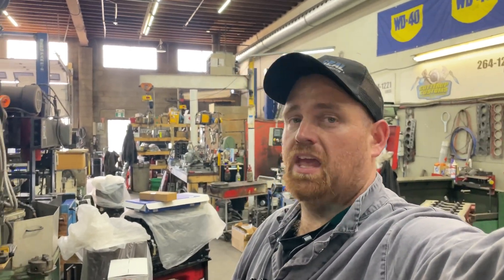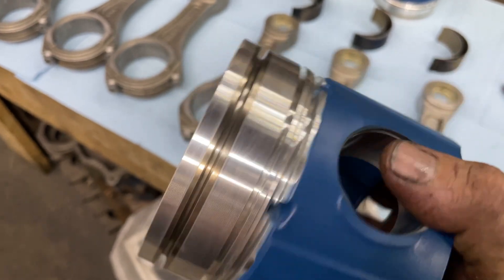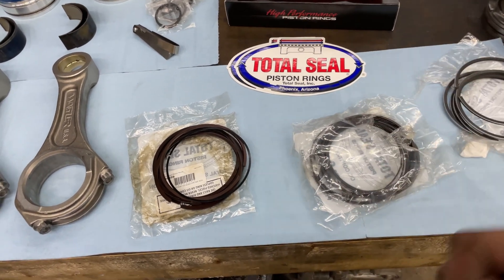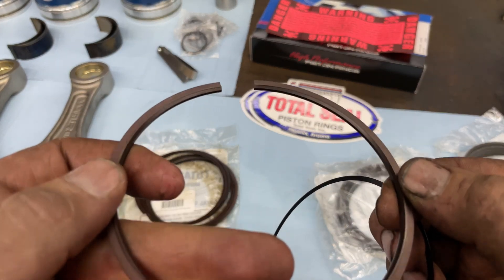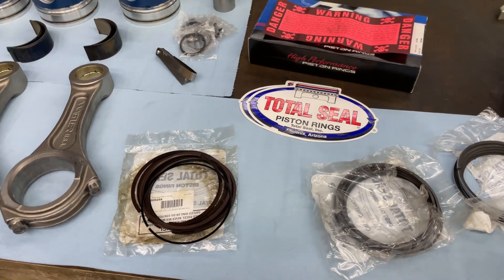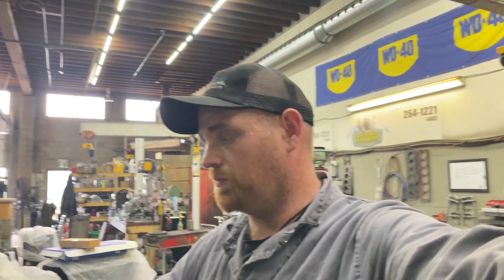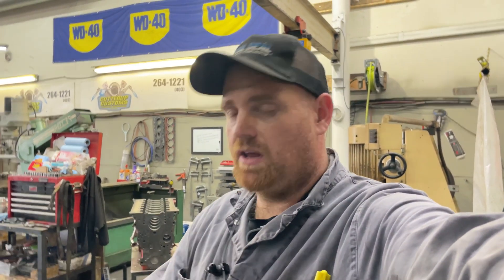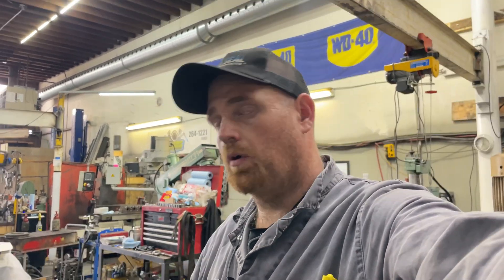How Total Seal Piston Rings Improve Engine Performance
Looks like we will be starting to use total seal piston  gapless rings in some of the engine builds soon! Total seal piston rings are a huge improvement over the traditional piston rings, and they offer many benefits that can improve engine performance.

In this video, we'll explain the benefits of total seal piston rings and how they can improve engine performance. We'll also give you a demo of how total seal piston rings work and how they can improve engine performance. So be sure to watch this video to learn more about total seal piston rings and how they can improve engine performance!